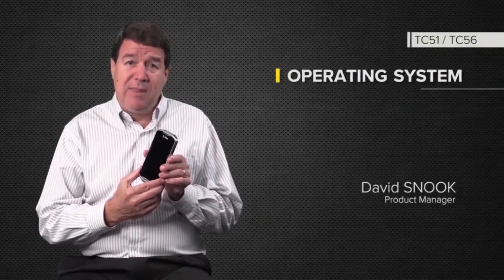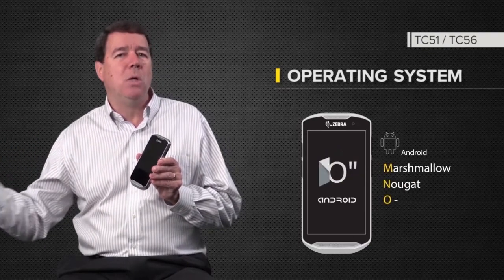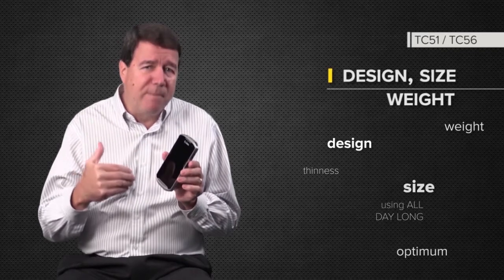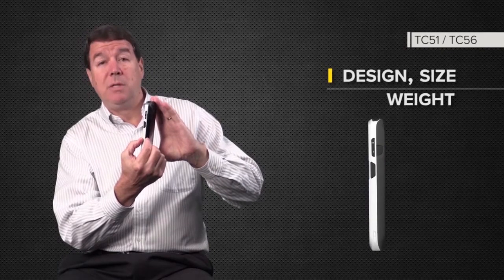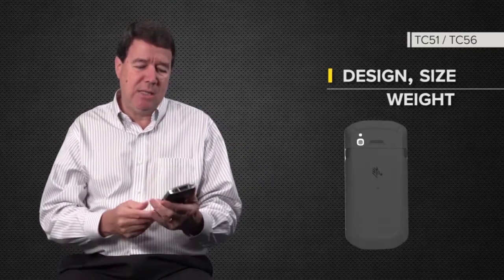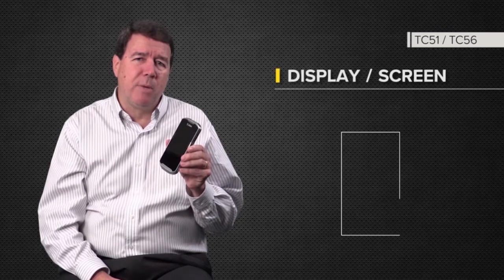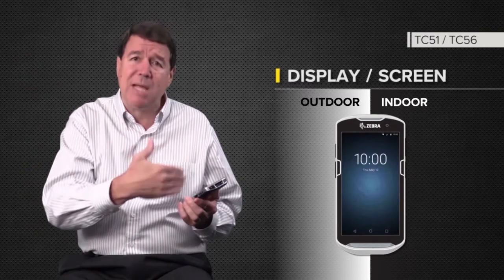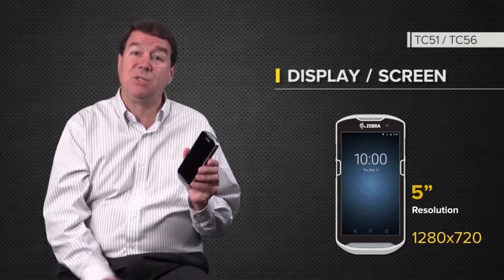Zebra TC51 / TC 56 Specs with David Snook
In this video David Snook, Product Manager at Zebra, talks about the Operating System, Design and Display Screen of Zebra's TC51/56 mobile computers.